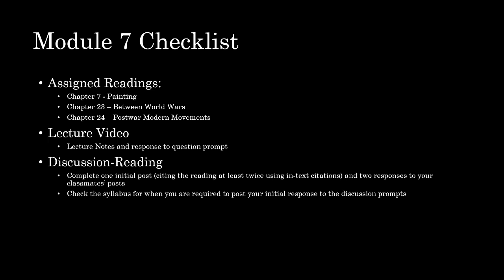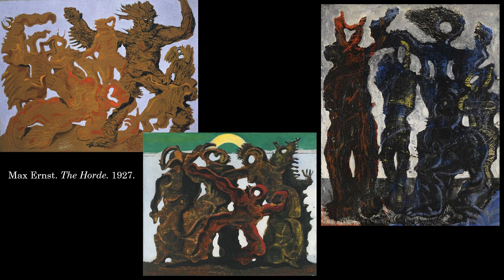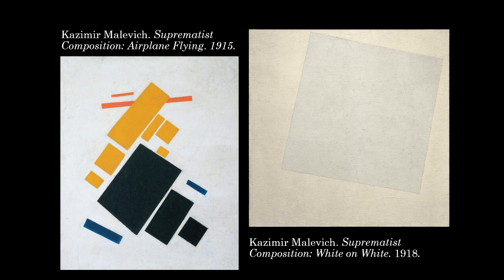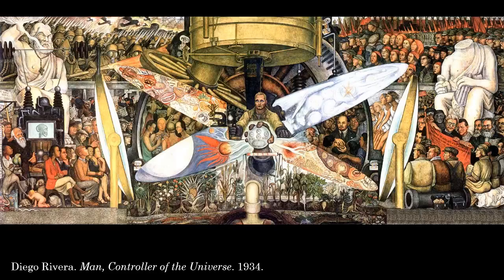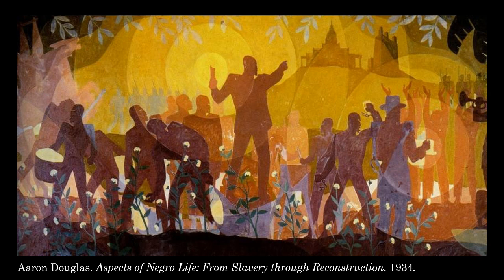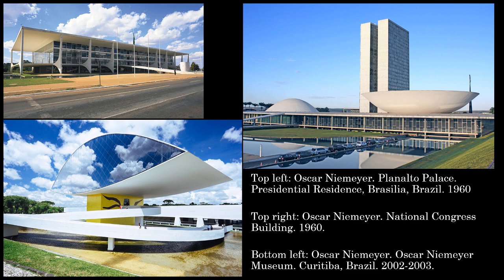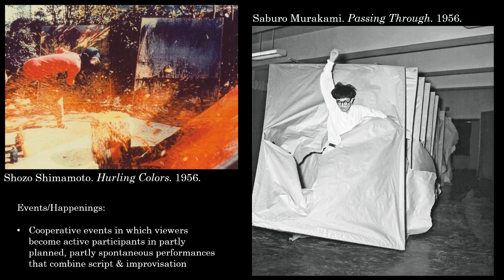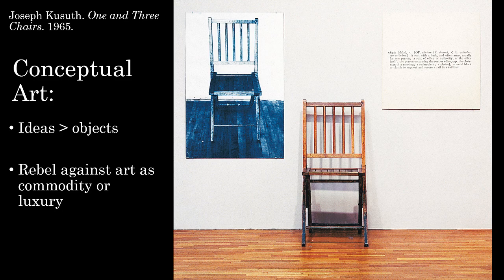Module 7 Painting; Modern Art